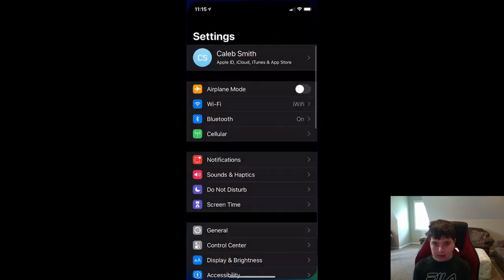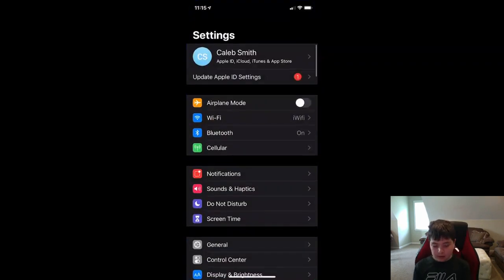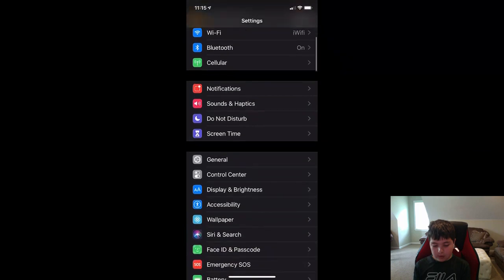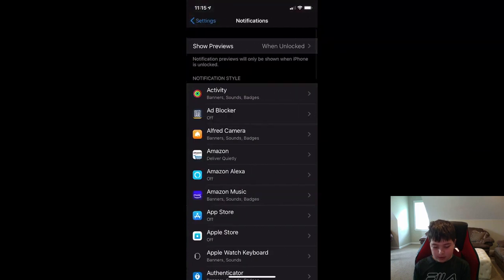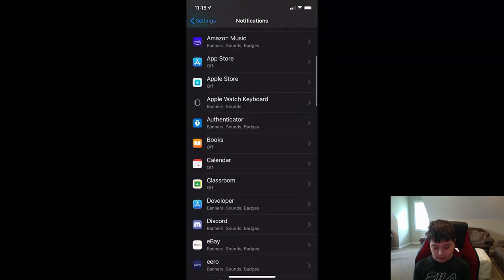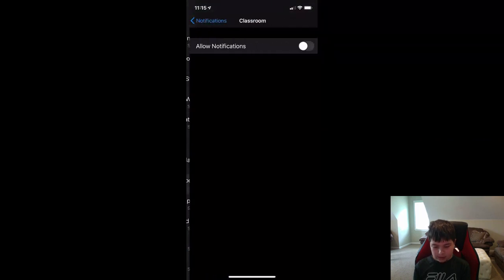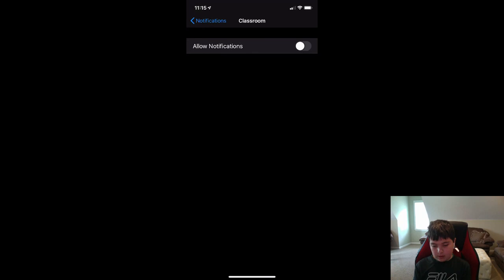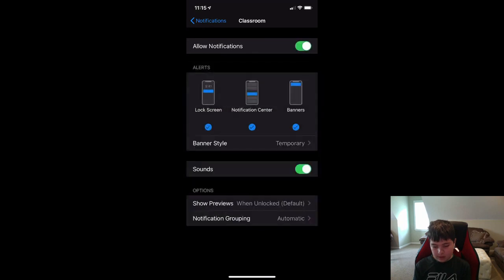IOS/Ipads - How to make a reminders on Google Calendar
This  notification tip from Caleb will help you stay organized  by sending you notification reminders to your device.  Note -  this is for an IPhone/IOS product notifications.